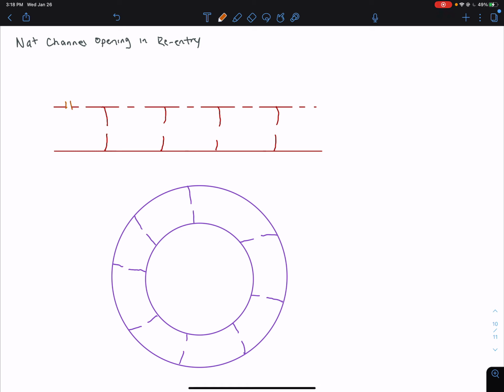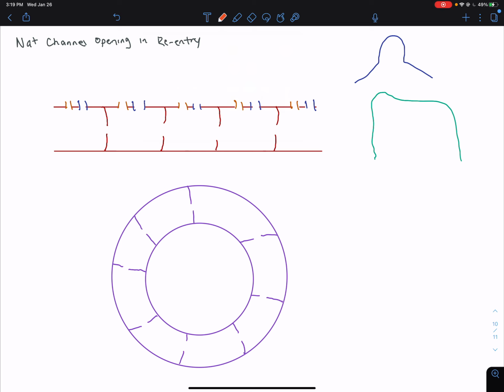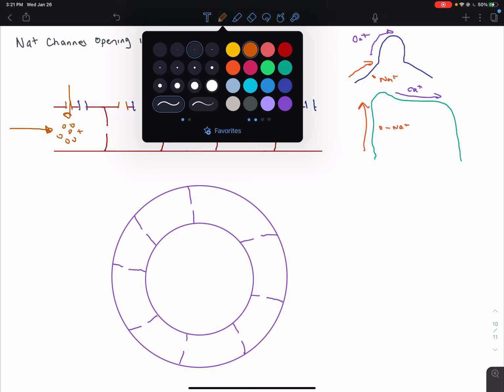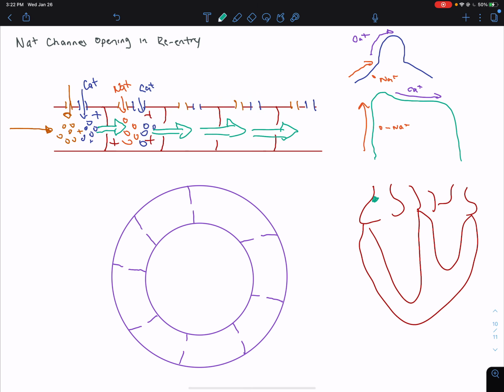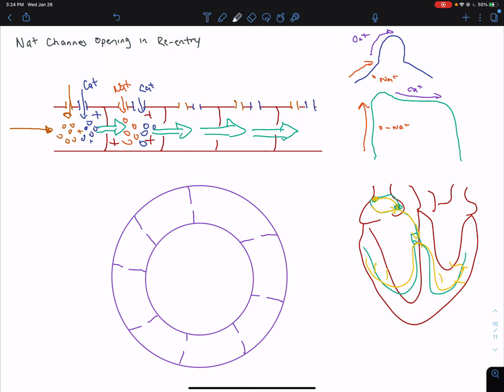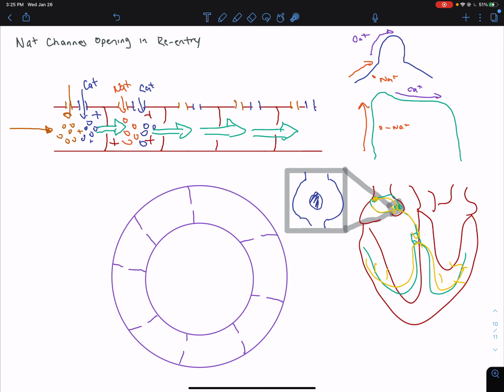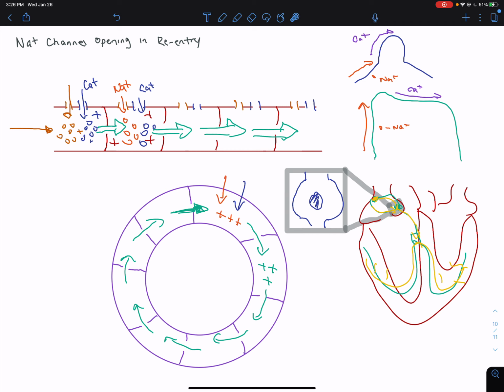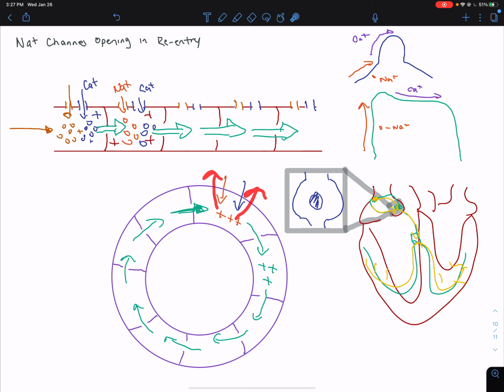Ion Flow in Re-Entry Tachycardia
This video explains ion movement in re-entry tachycardia.